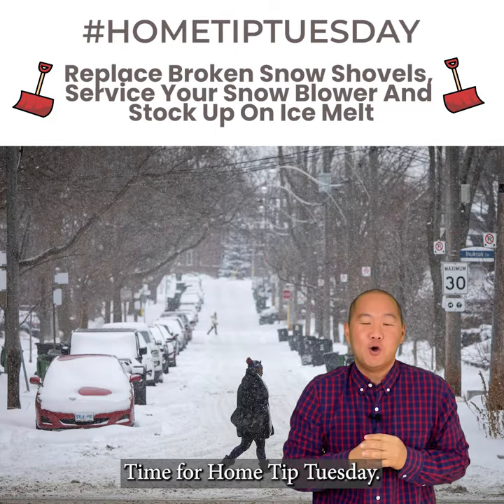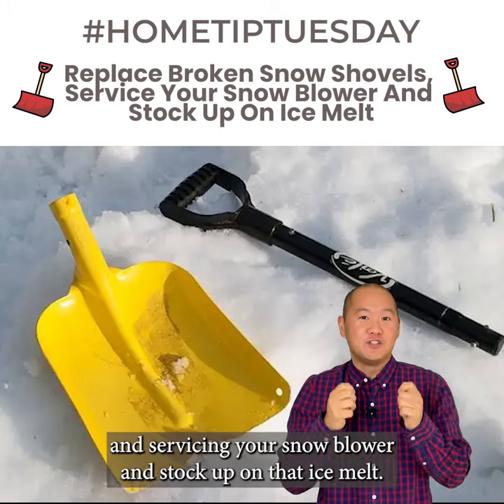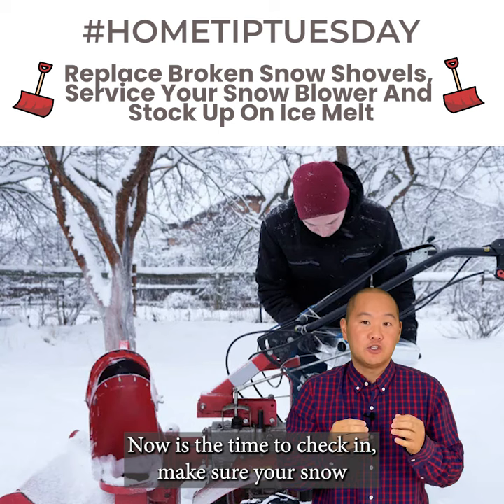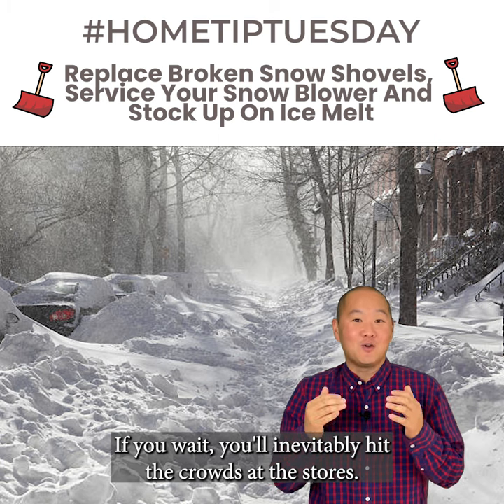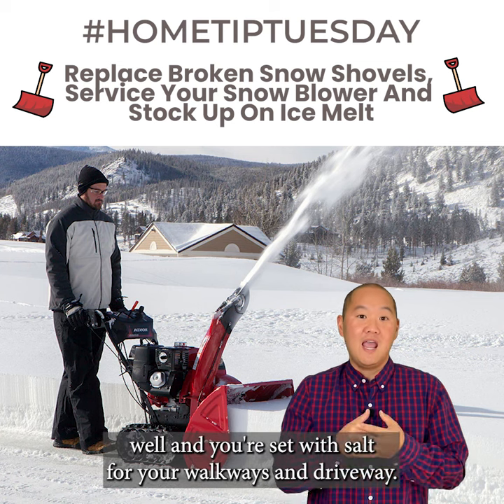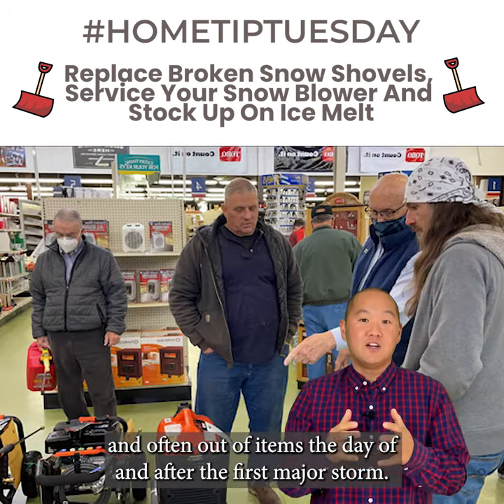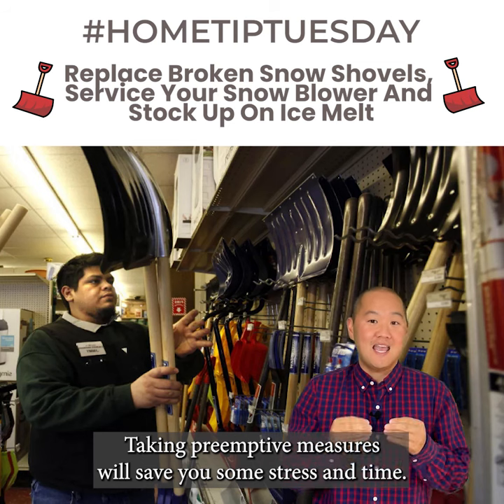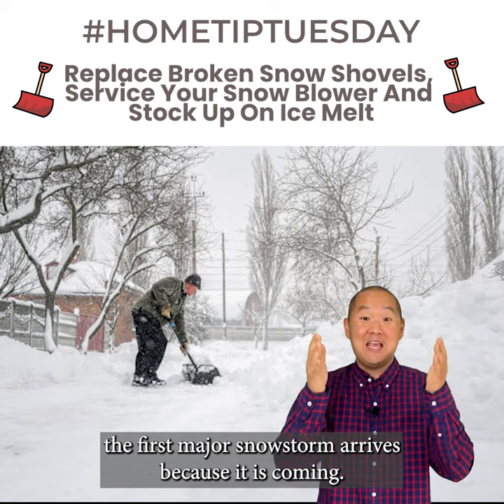Home Tip Tuesday | Replace Broken Snow Shovels | Home Hack | Real Estate Life Hack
It’s Tuesday...you guessed it...time for 𝐻𝑜𝓂𝑒 𝒯𝒾𝓅 𝒯𝓊𝑒𝓈𝒹𝒶𝓎

On this week's edition of Home Tip Tuesday, we are talking about Replace Broken Snow Shovels, Service Your Snow Blower And Stock Up On Ice Melt